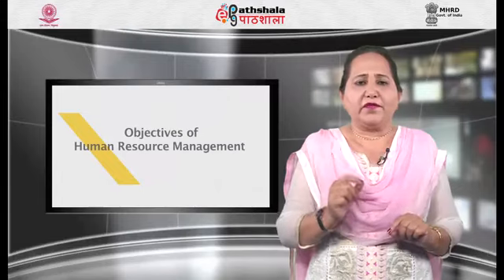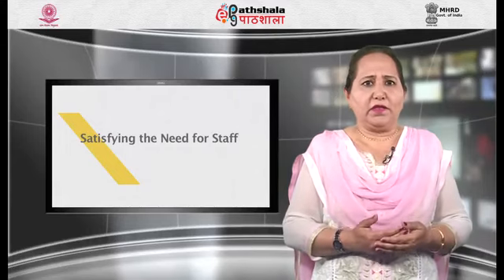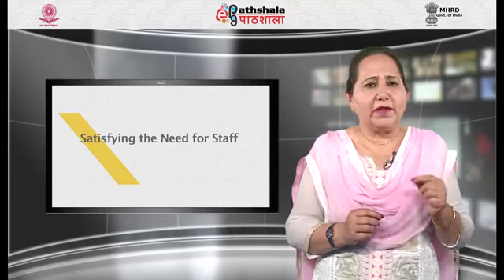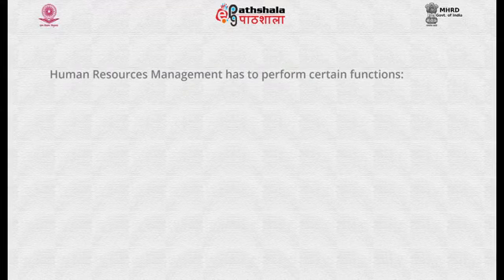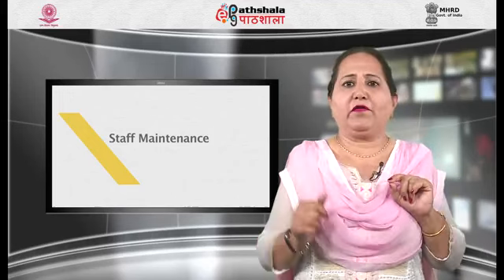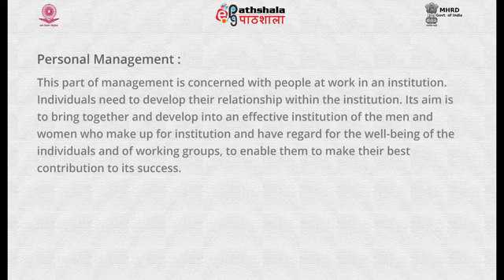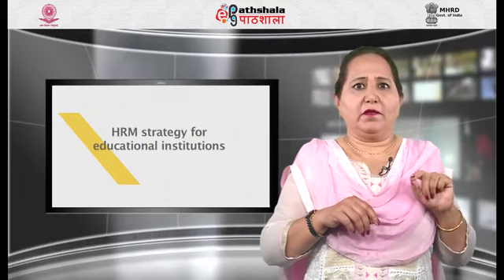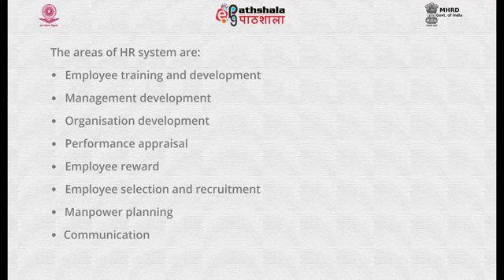HUMAN RESOURCE MANAGEMENT IN EDUCATION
Subject: Education
Paper: Educational Administration Management &amp; Leadership in School Education